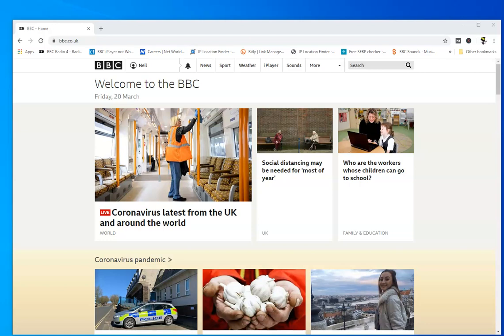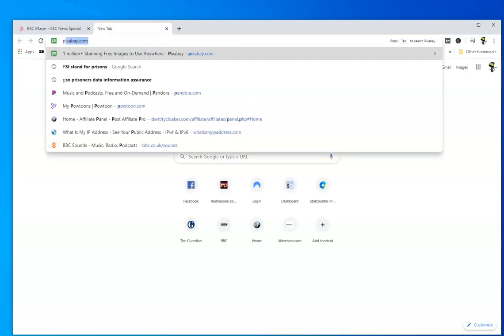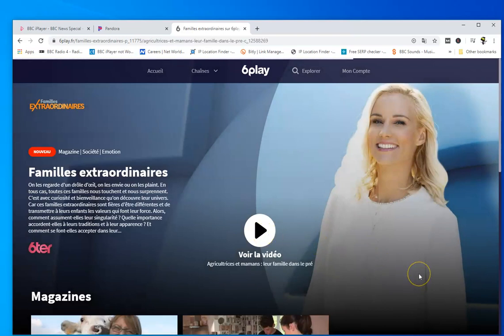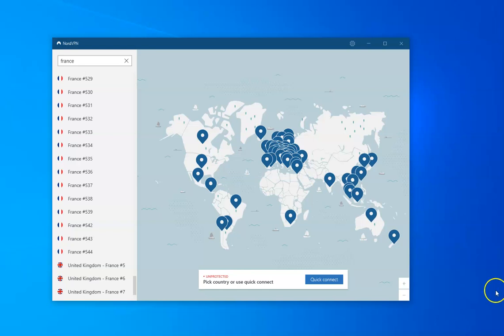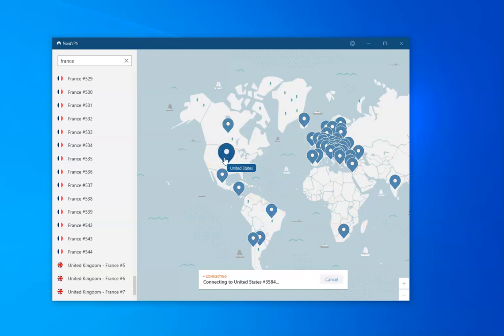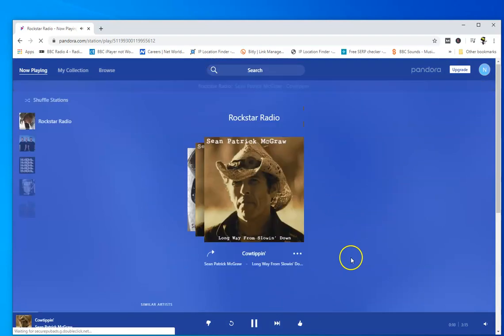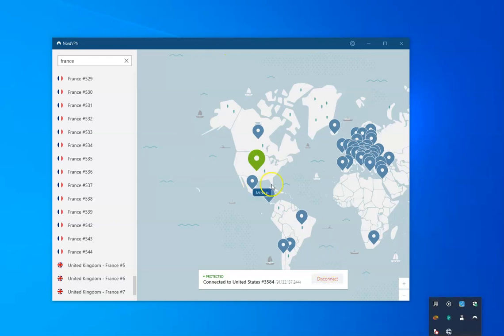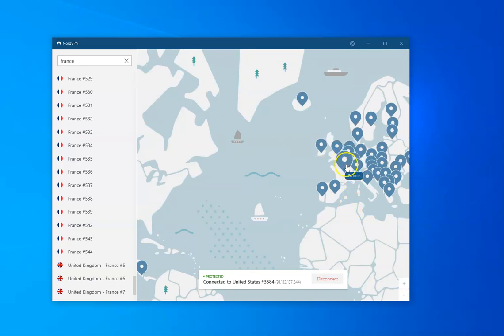Change Country IP with a VPN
Need to Change Country IP Address ?

It's incredibly frustrating to find so many sites and media blocked online simply based on the IP address your country is registered in.  After all this is the internet, and we all spend much of our time travelling.  Why should we be restricted based on our physical location.

This video demonstrates how simple it actually is to change IP country settings by clicking a button.  By using a VPN service you can hide your real location and choose the one you need.